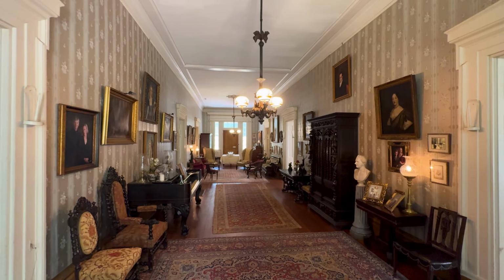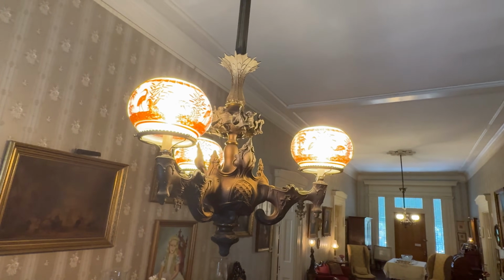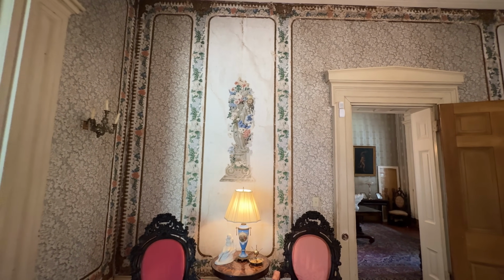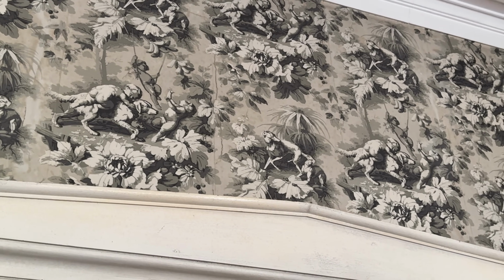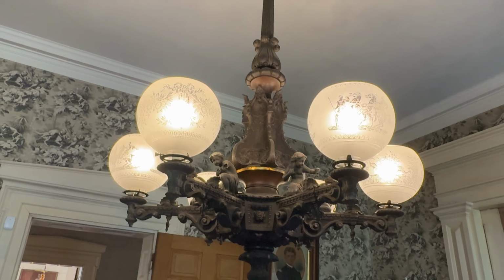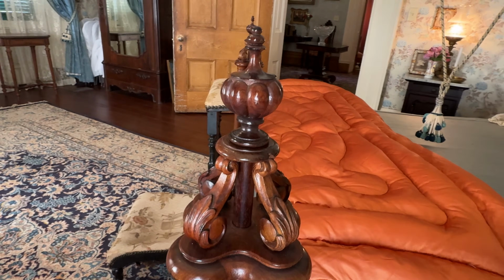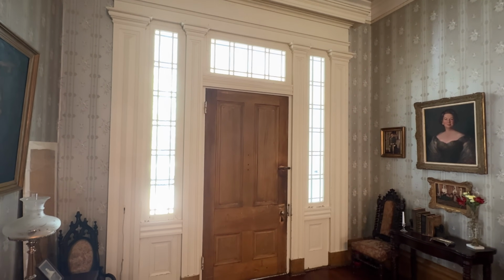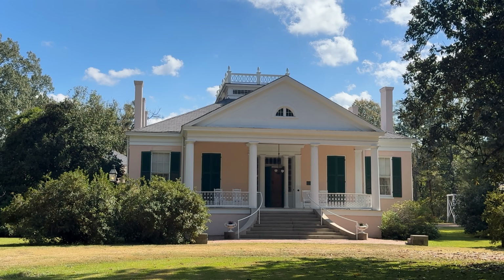Historic Home Tour: Lansdowne Plantation; utter splendor owned by the same family for 7 GENERATIONS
Lansdowne, a magnificent monument to one of Natchez Mississippi's oldest and most prominent families. It's so rare that we are able to bring you a home that is still in the possession of the family which built it, and even more rare that such a home is filled with so many of its original decorative arts. Lansdowne is a feast for the senses.

The property began as a 727-acre hunting estate, like the estates of the landed gentry in England. After the Civil War cotton, corn, sheep and cattle were raised on Lansdowne until about 1960. The original owner's residence and 120 acres of the original estate are still owned and occupied by the descendants of the builder, who open it periodically for tours.

Land previously known as the Nathaniel Ivy tract, became known as Lansdowne when George Matthews Marshall, a Princeton University graduate, and his new bride Charlotte Hunt built their lavish home on the 727 acres in 1852–1853 in Adams County, Mississippi near Natchez. The hunting estate was named after the Marshall's English friend, the Marquess of Lansdowne, probably because it made them feel like English landed gentry.

The residence, built ca. 1853, was designed in the Greek Revival architectural style. The exterior of the mansion is deceiving, given the scale of the rooms within. It has high ceilings, and a 65 foot long center hall. The great size of the hall gives it a more extravagant feel than is found in many of the larger Natchez mansions. When entering from the front door into the center hall, on the left side of the center hall are the drawing room, dining room and butler's pantry. A stairwell in the butler's pantry leads to storage rooms in the basement and attic. The basement had wine and dairy cellars. The attic is finished off nicely with gaslight fixtures. On the right side of the center hall are three bedrooms. Due to the impending Civil War, the Marshalls finished the home quickly, leaving off the second floor. Because of this, the planned library became the middle bedroom instead. Two smaller structures flank the rear courtyard behind the house. During antebellum times, the north structure housed the kitchen and wash room on the first floor; and the enslaved cook, butler and children's nurse's quarters on the second floor. The south structure housed the billiard room and office on the first floor, and the schoolroom and governess's room on the second floor.

The north building behind the big house at Lansdowne in 1938 during the Great Depression. This building was originally built as a kitchen and wash room on the ground floor and enslaved African quarters for the cook, butler and children's nurse (Susan Gruby Washington) on the top floor. After live-in workers were no longer feasible, the rooms were converted to living space for the Marshall family and also used as a rental.

The home is important because it contains most of its lavish original interiors and furnishings with many items having been imported from Europe. The front parlor contains one of the most complete and well preserved Rococo Revival style interiors in Mississippi from the mid-1800s.  The home contains rare Zuber & Cie wallpaper, rosewood and mahogany furniture, and Egyptian marble mantelpieces. The rosewood parlor set and Zuber & Cie wallpaper were purchased by George Marshall I on a trip to France. Various cypress base boards are painted to resemble oak and marble. The bronze chandeliers were once powered by gas made in the plantation's gas works.

Today, Lansdowne is a working bed and breakfast, and will be open during the Pilgrimage Garden Club Spring Tour of Homes March 27-April 6 2025.  Tickets will be limited, so be sure to keep your eyes peeled for sales to begin!  We can't wait to meet you in Natchez, and Marsha can't to receive you at Lansdowne!

To keep the house livable, in the early 1900s a bathroom was added on the end of the rear porch adjoining a bedroom. Electricity was added in the 1940s. In 1962 a kitchen was installed in the butler's pantry and a second bathroom was added to one corner of the middle bedroom. This was done with as little damage to the original interiors as possible.